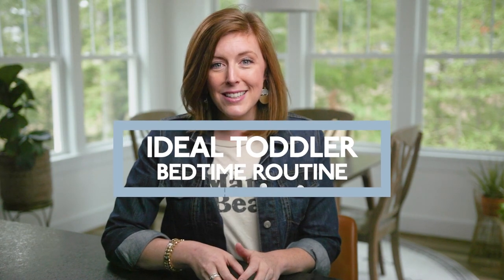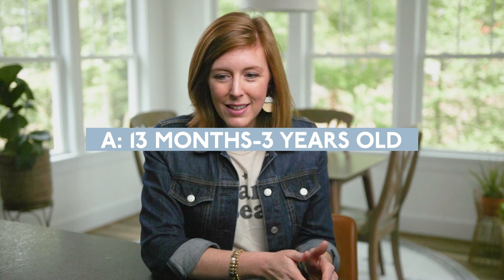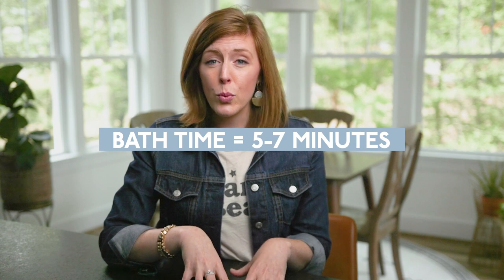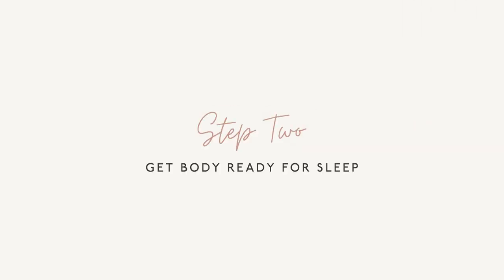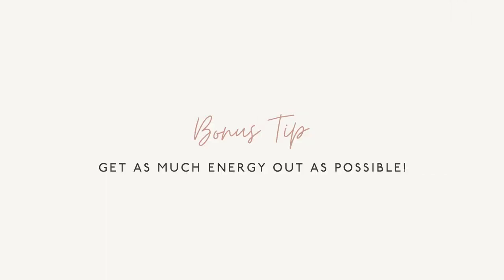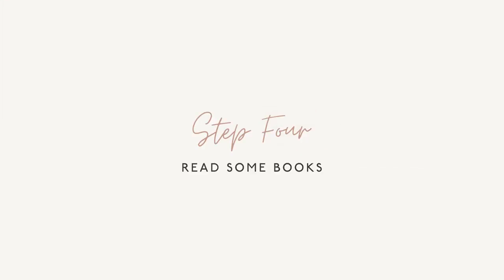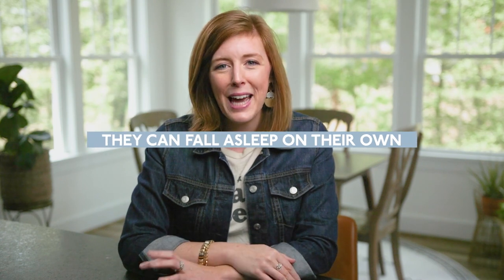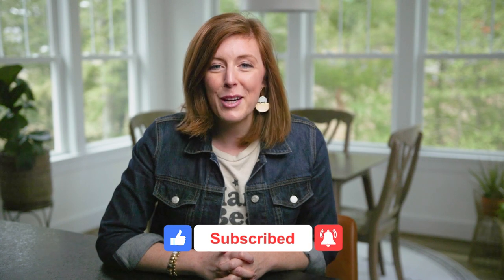The Ideal Toddler Bedtime Routine (Little Z's Sleep)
Anyone have a toddler who things that bedtime is the perfect time to recount every detail of the day? Or maybe you DREAD bedtime. The evening is coming and you can think "I have no idea how long this is going to take!". Or you're laying in your child's bed trapped as they fall asleep. I am going to share with you the ideal toddler bedtime routine!